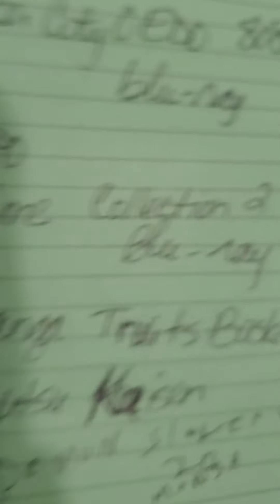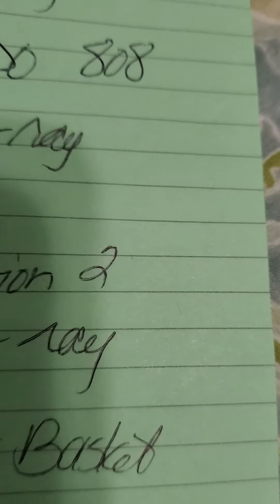AFTR AOT?! TOKYO GHOUL? HXH? JUJITSU KAIJEN?! RE:CREATORS?!